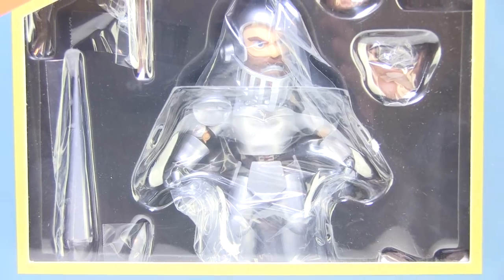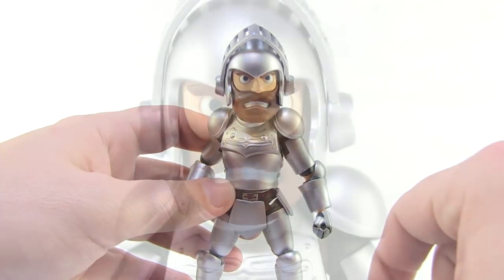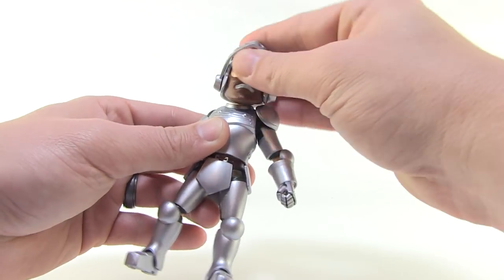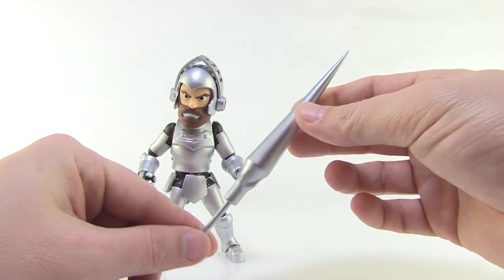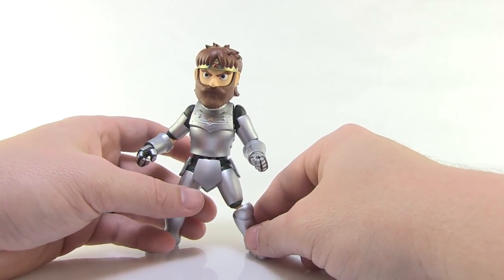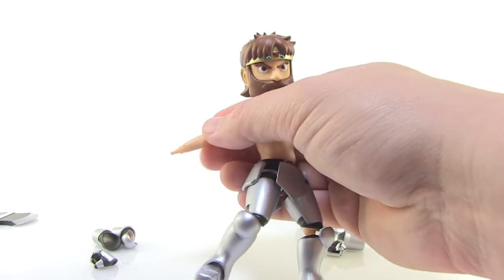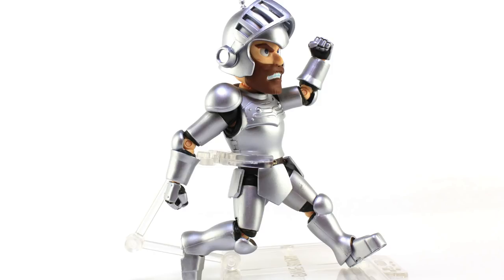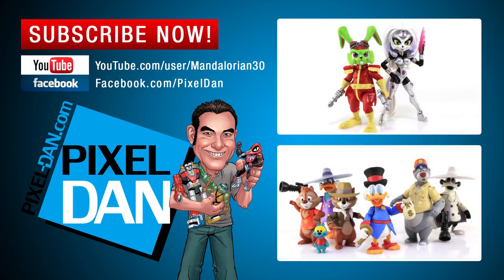Ghosts N Goblins Arthur Game Classics Action Figure Video Review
Pixel Dan takes a look at the brand new Ghosts N Goblins Arthur Game Classics action figure from Union Creative!